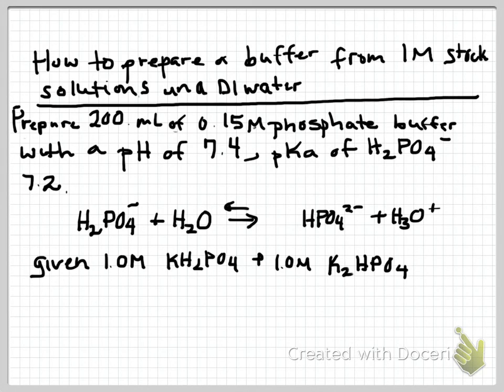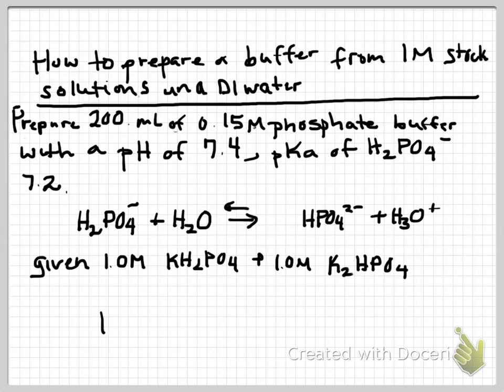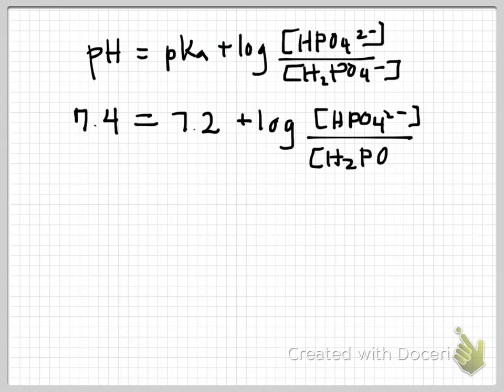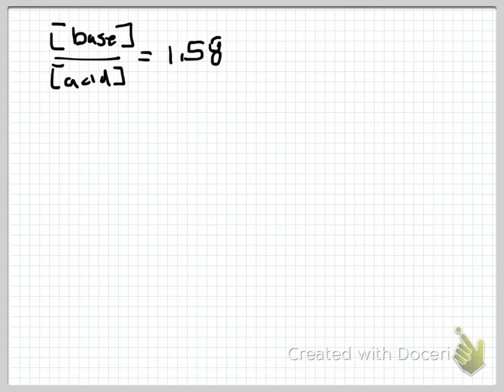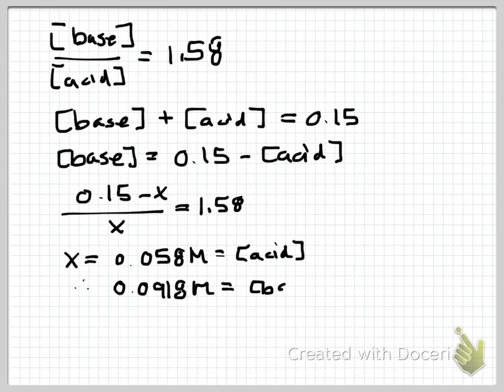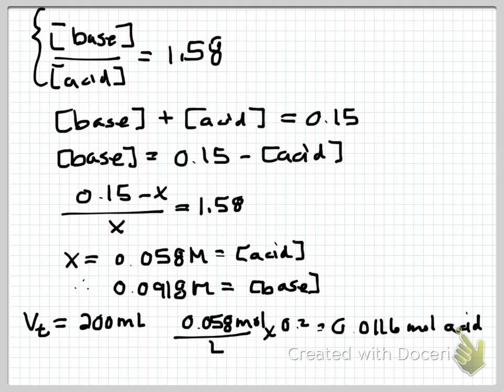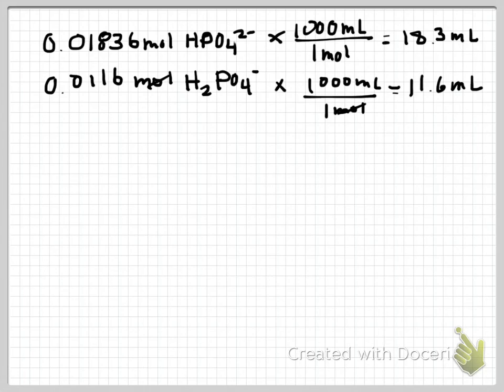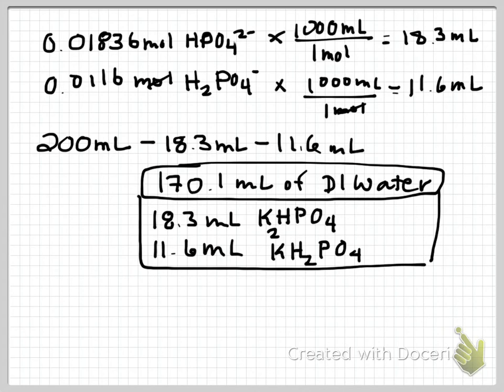how to prepare a buffer with a particular pH